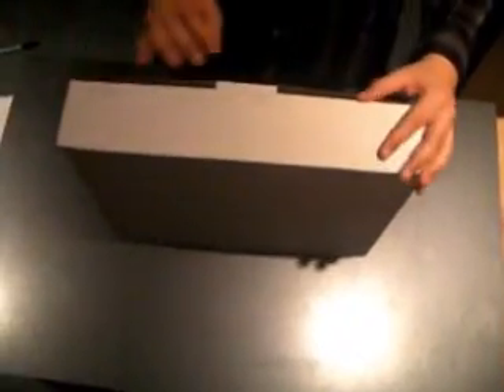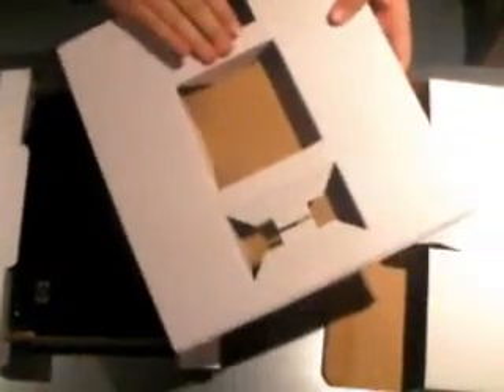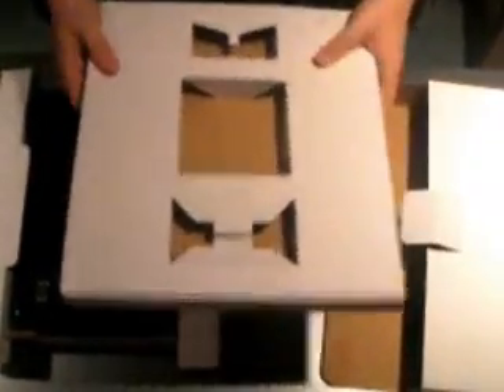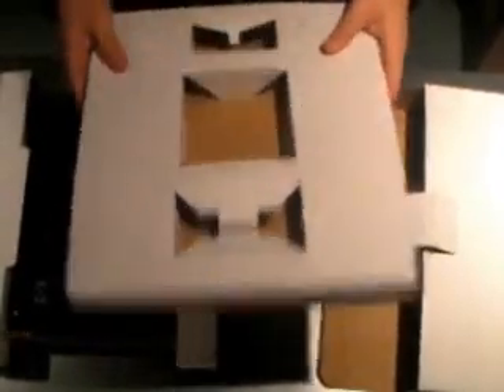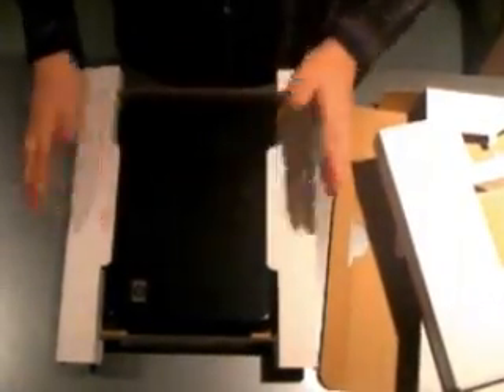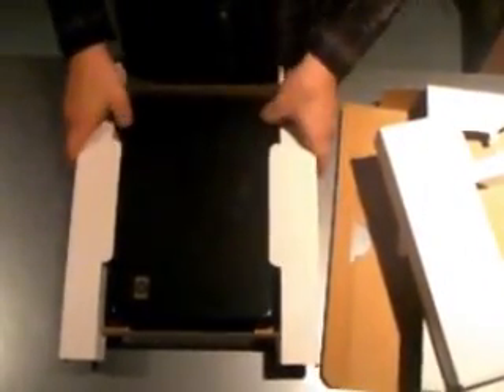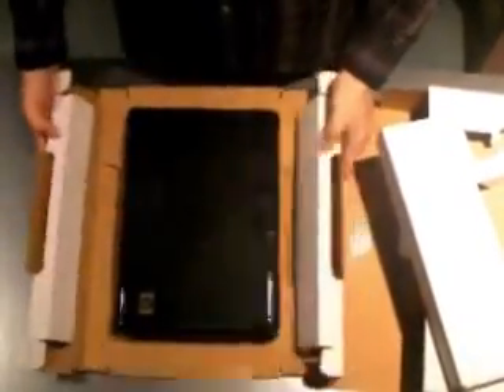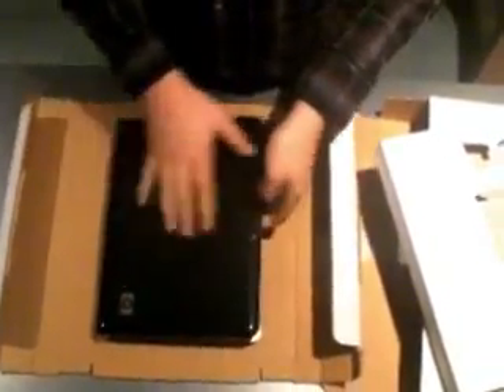"Thinking outside of the Box with Hazel"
Mohawk College's Team "DNA Laptop" Video Entry for the ICPF Best of the Best Competition.